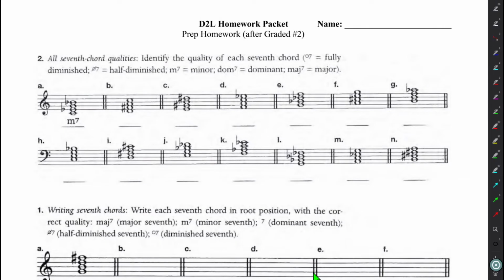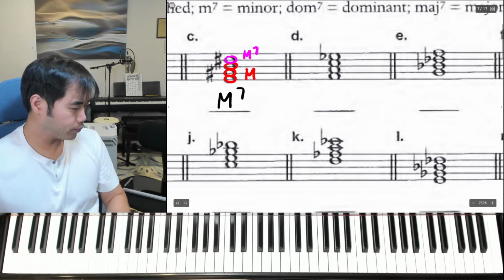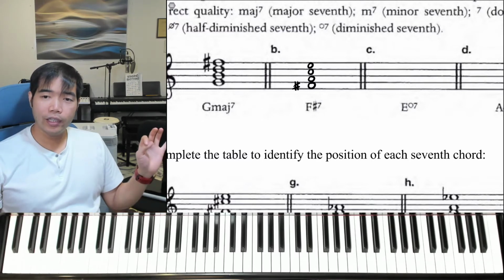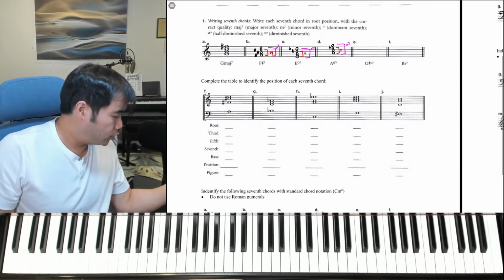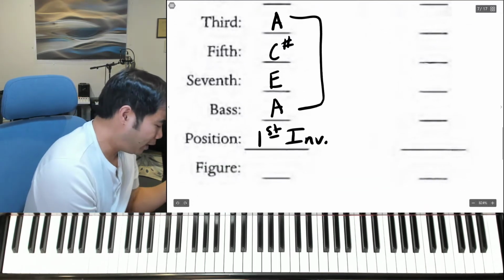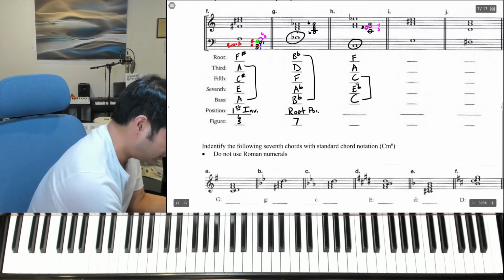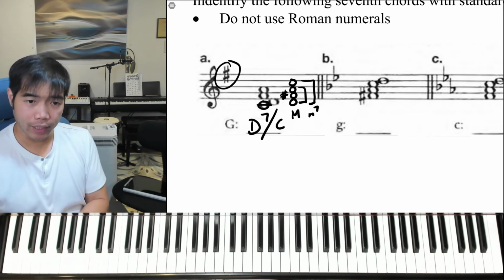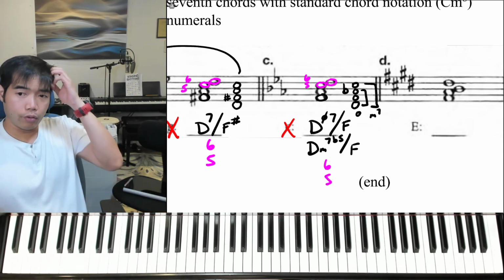D2L Prep Homework after Graded #2 Guided Walkthrough